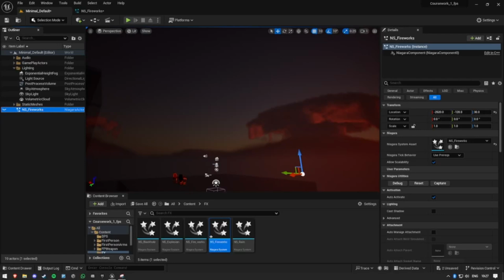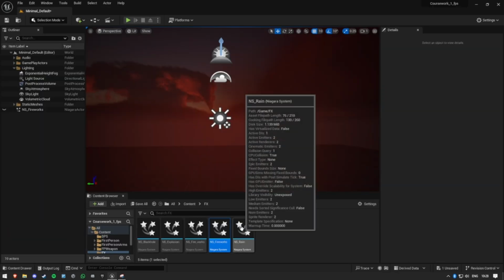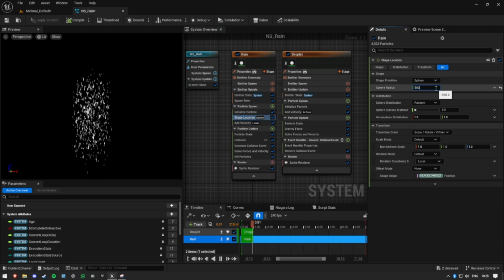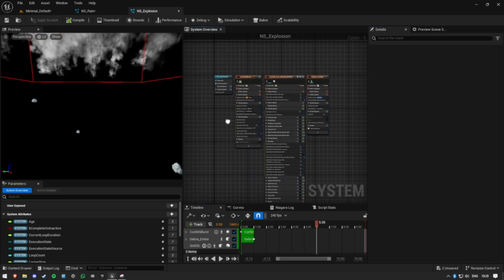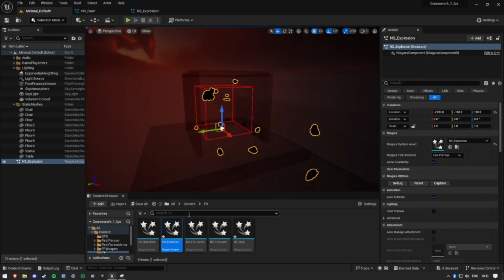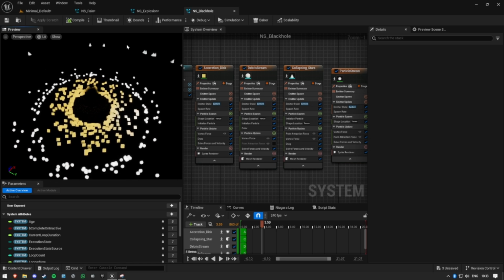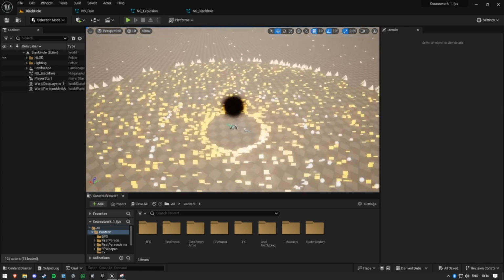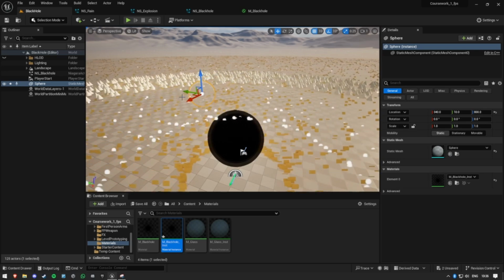6CCGD013W.2 Introduction to Shaders and VFX -Coursework 1